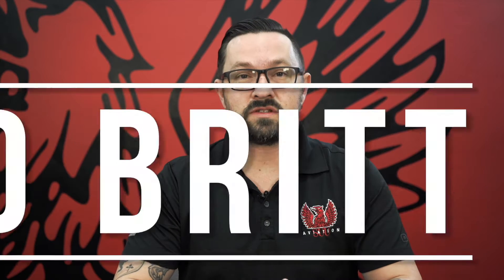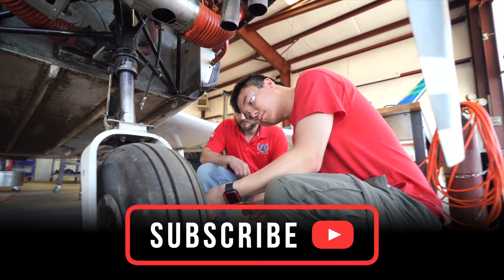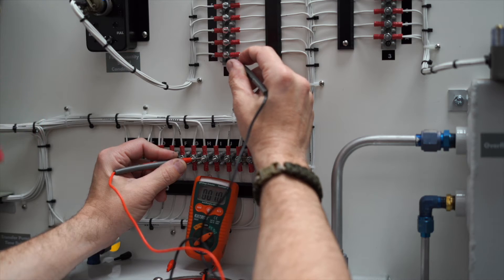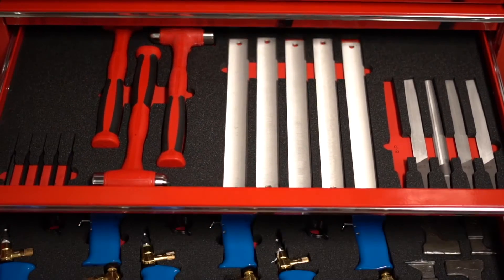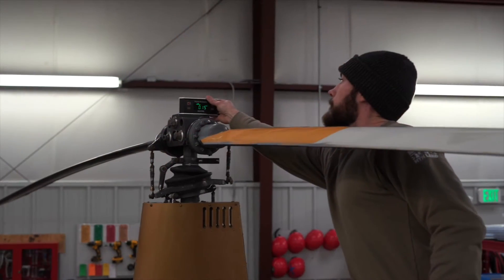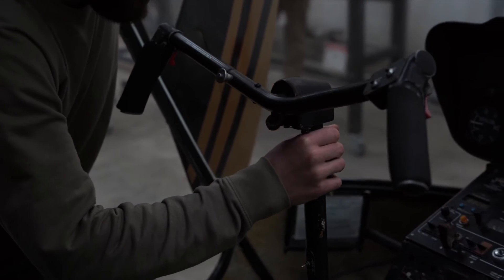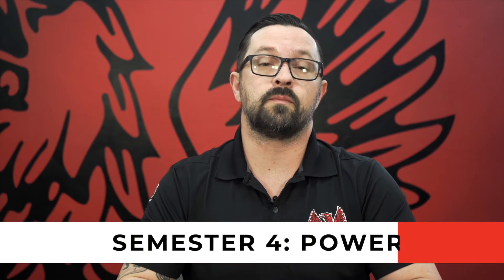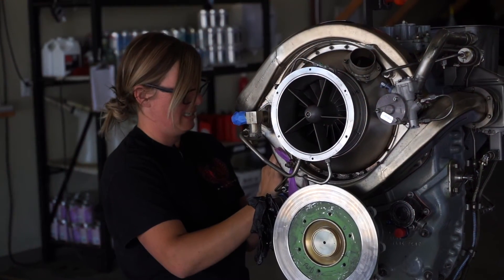Become an Aircraft Mechanic in 18 Months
In this video, SUU Aviation's Director of Aviation Maintenance Training Discusses our 18 month Aircraft Maintenance Degree, and breaks it down by semester.

Have a question about our AMT program? We're here to help!

Chapters:
00:00 Intro
00:18 Semester 1
01:32 Semester 2
02:13 Semester 3
02:53 Semester 4
03:10 Semester 5
03:53 Outro